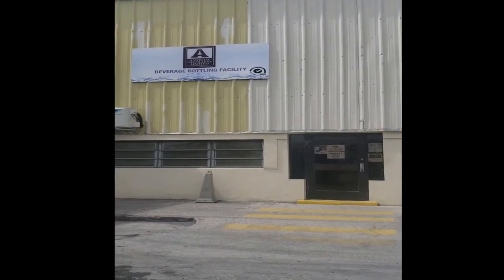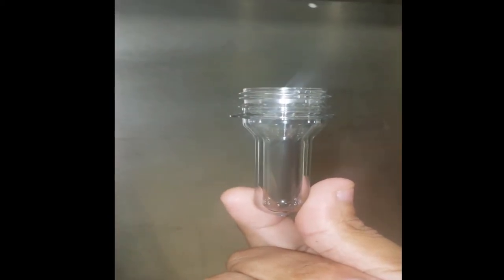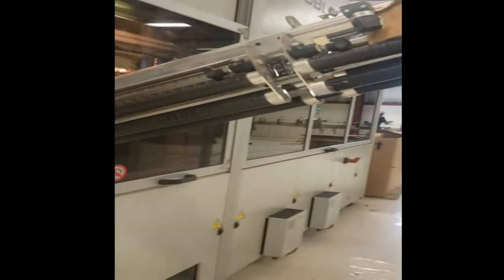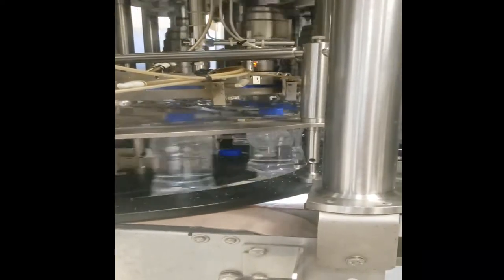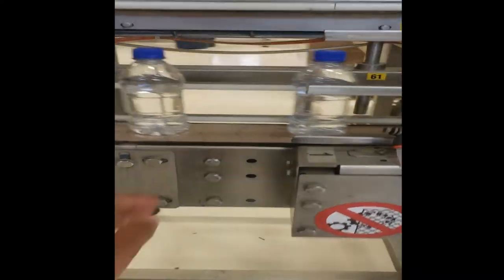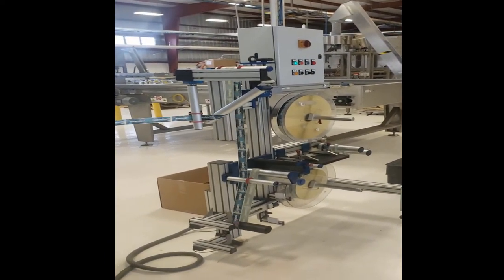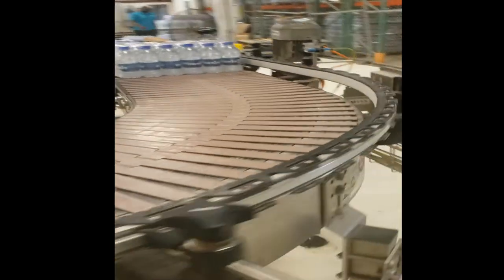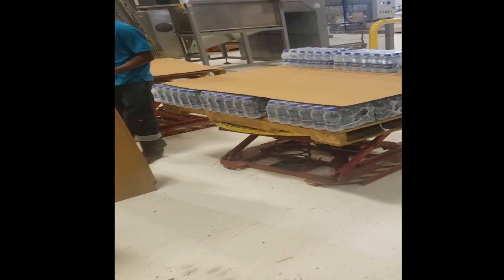Oasis Purified Water Virtual Tour | Premier Beverages